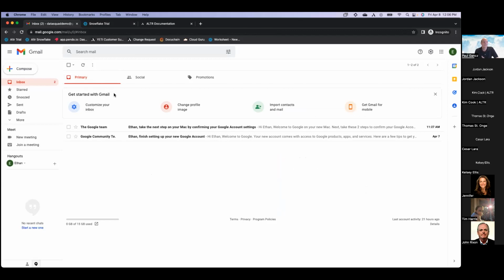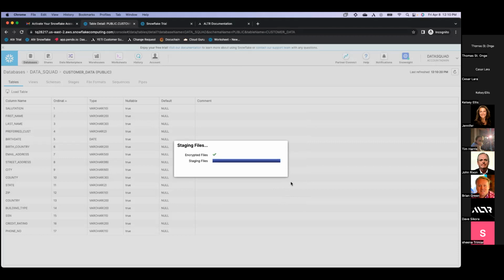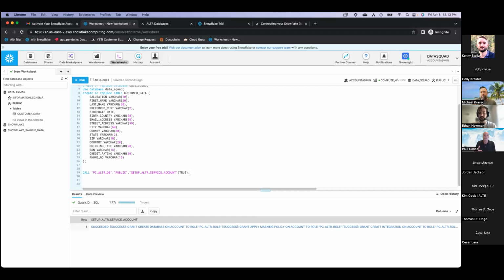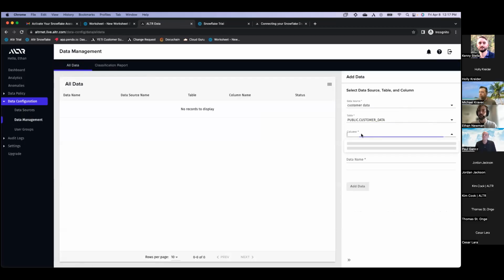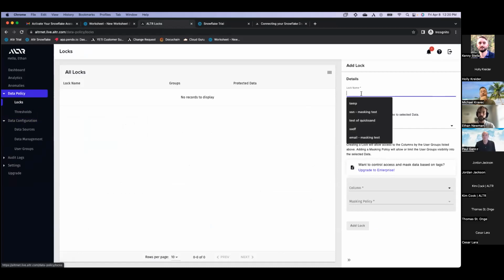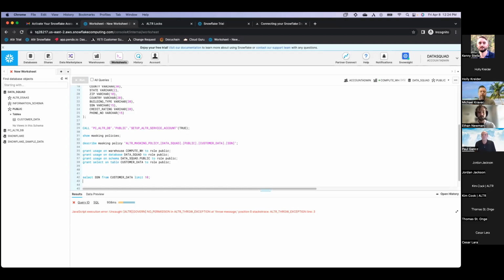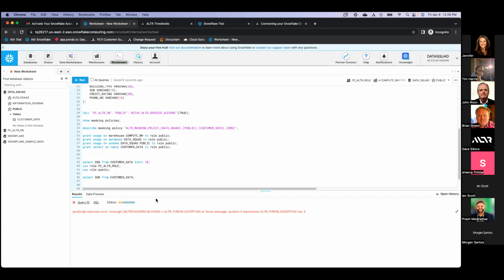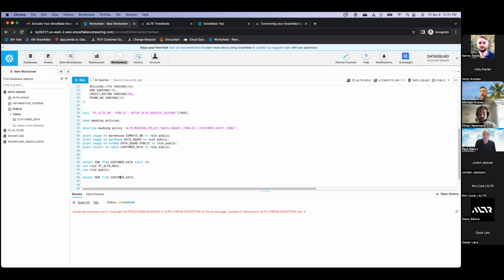How to Set Rate Limits and Reduce User Access with Snowflake + ALTR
Learn how to control the consumption of data and how to stop user access
in real-time if a someone breaks protocol. This can prevent credentialed access threats to data in Snowflake and SQL injection in applications pulling data from Snowflake.

Coupled with ALTR’s tokenization abilities, we’ll show you how to build the most secure way to store and process sensitive data in Snowflake.